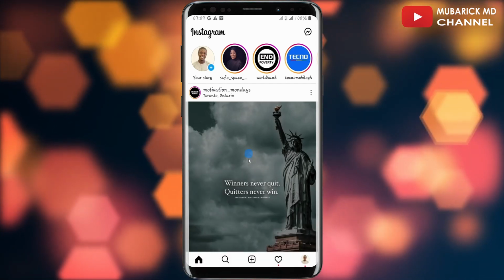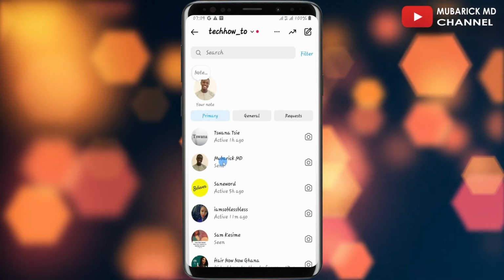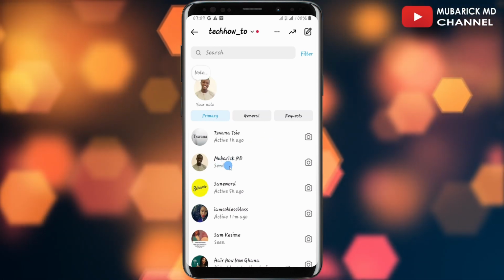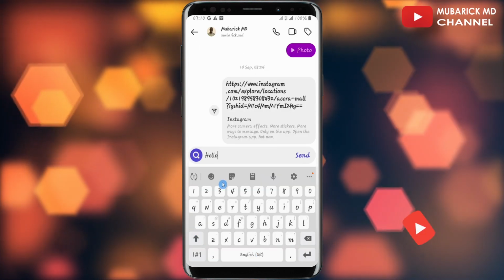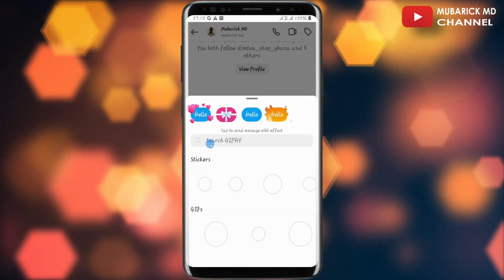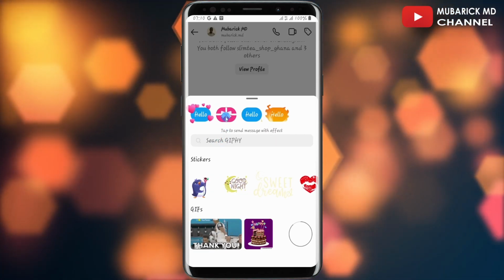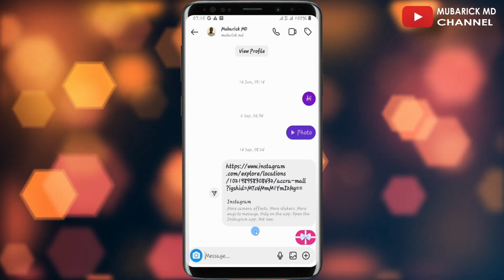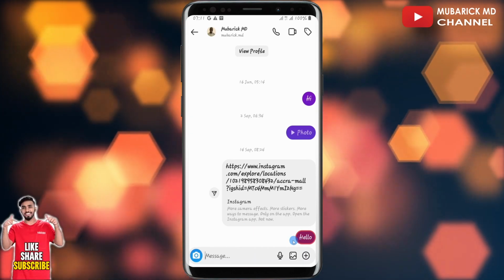How to Send Gift Message in Instagram - Full Guide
Learn how to send a heartfelt gift message in Instagram. Send personalized messages along with your gifts, making your Instagram gifting experience extra special. Whether it's a birthday, anniversary, or just to brighten someone's day, we've got you covered. Discover the joy of sending thoughtful messages with your Instagram gifts today!